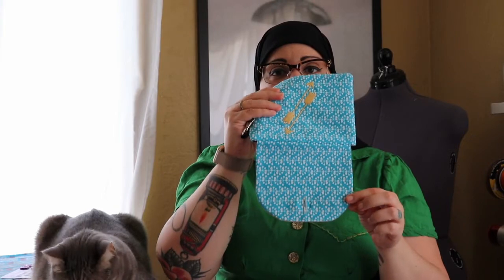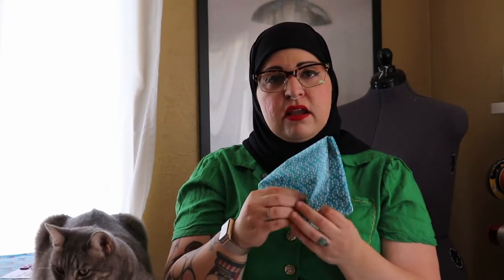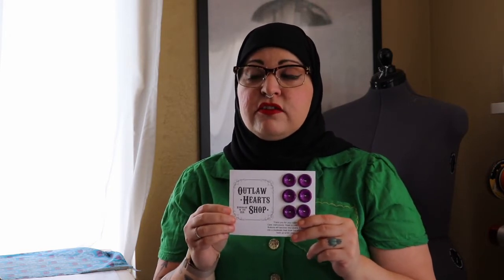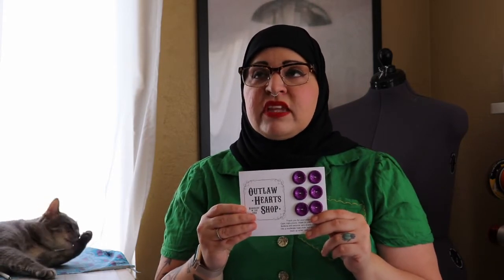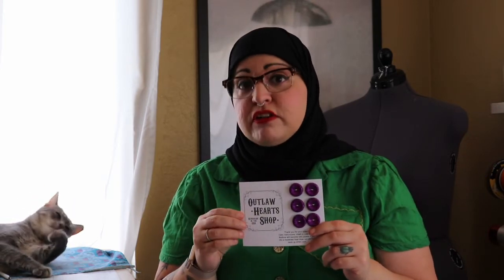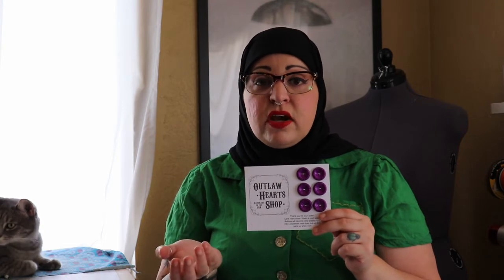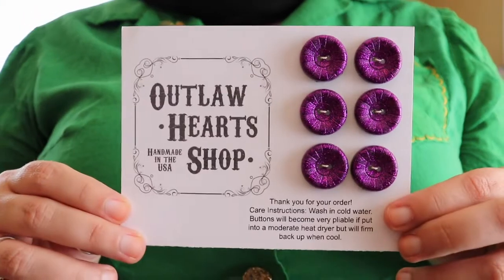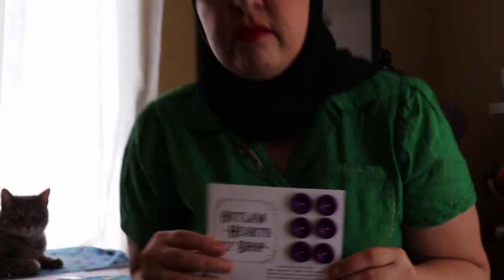Thanks, I Made It! // July 2018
My sewing makes for July 2018.

Alexander Henry Rancho Toile I bought this fabric at a local shop, but it is available online here)

Outlaw Hearts Shop on Etsy